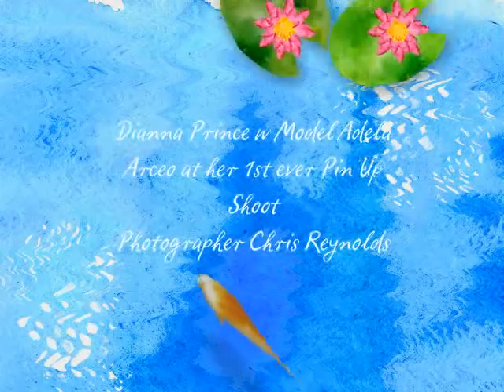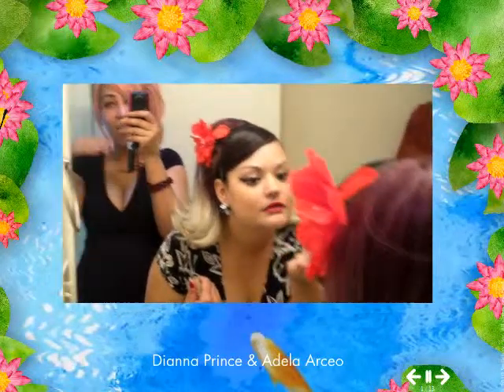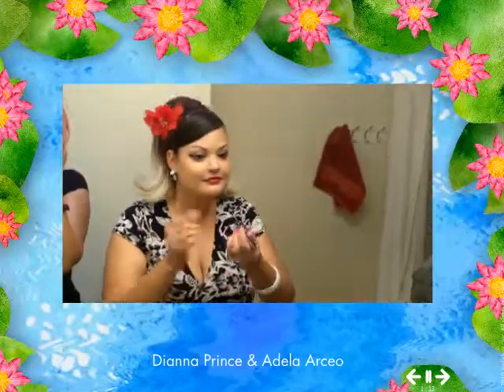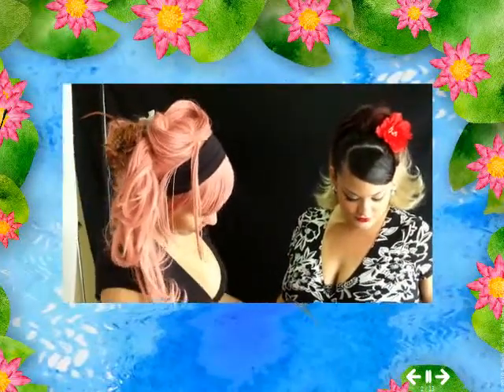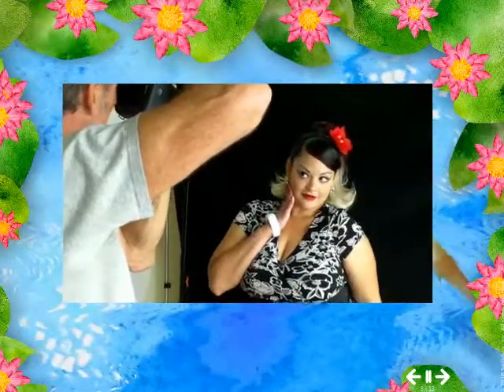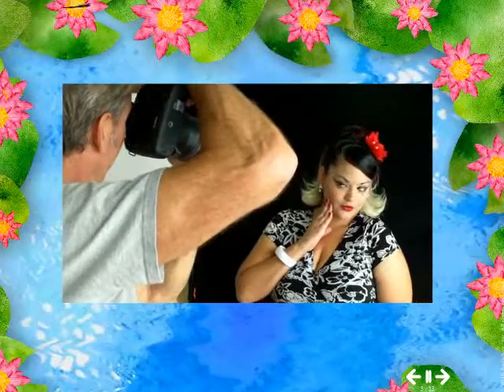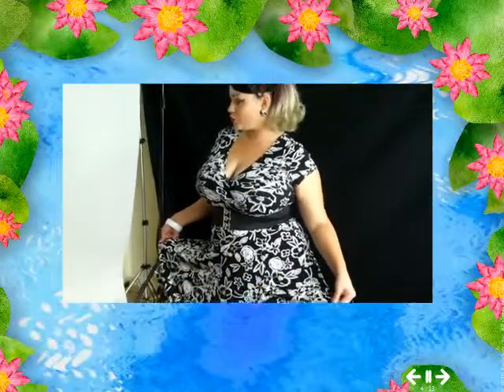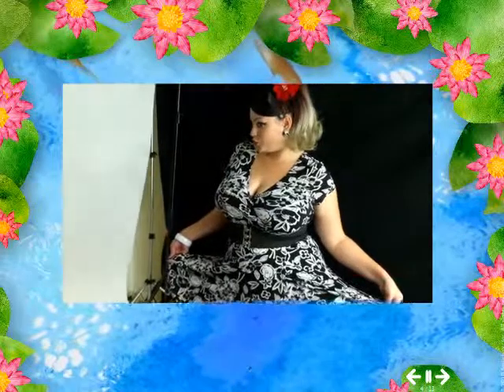Pin Up Model Dianna Prince On Set w Adela Arceo ( Sultry Bubble Bath Pin Up )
Dianna Prince did Adela Arceo's hair, wardrobe, set decoration and posing instruction. This was Adela's 1st professional Pin Up shoot and after taking many class at The Dianna Prince Pin Up Academy along with her experience as a model Adela did super! Dianna Prince Magazine published several images from this shoot.
Photographer Chris Reynols is amazing and super sweet!